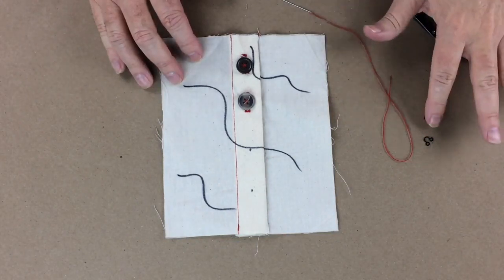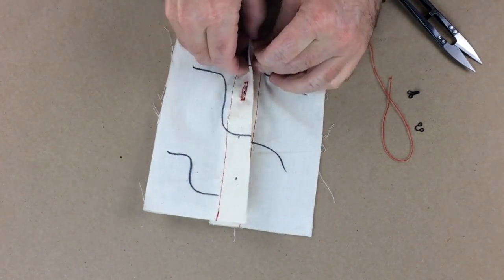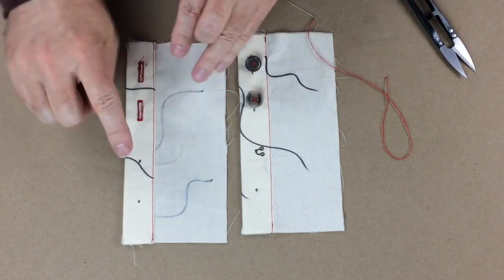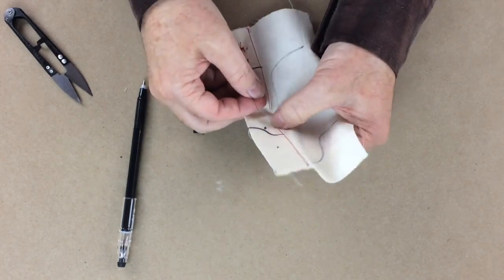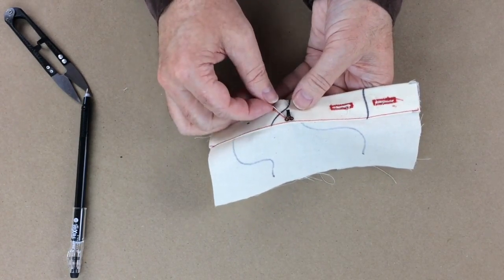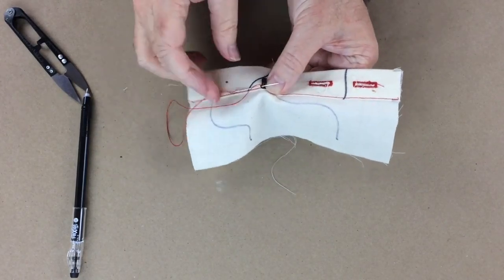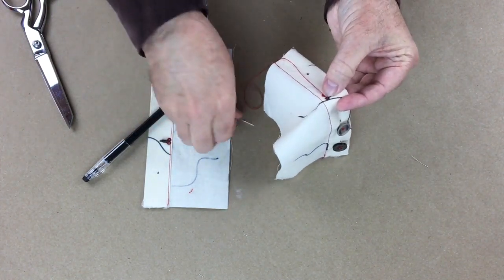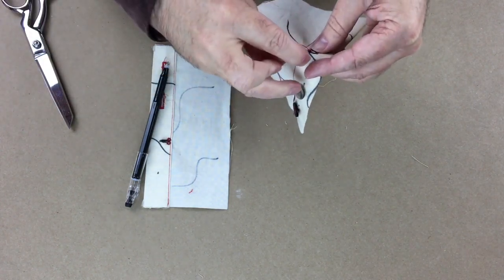AAA L2 HOOK & EYE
In this exercise you will learn to properly sew on a Hook & Eye closure. This type of closure is most commonly found on a dress with a zipper or a skirt without a waistband
These courses are designed for learners planning to go into the fashion/apparel production environment.